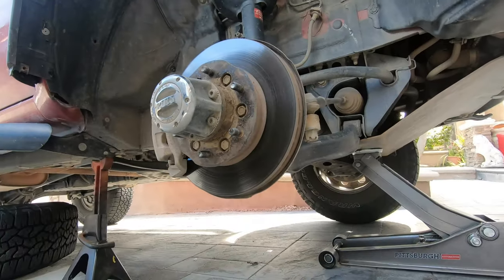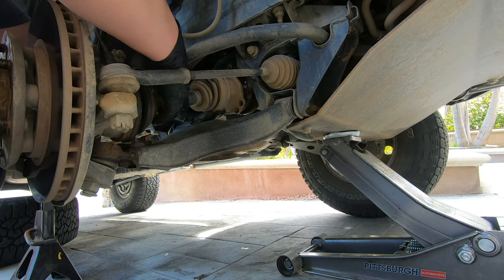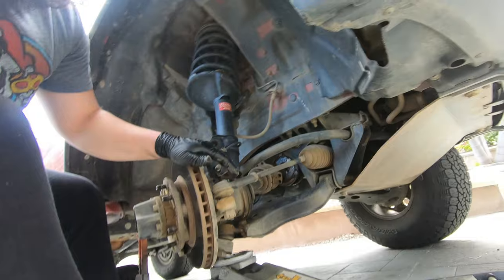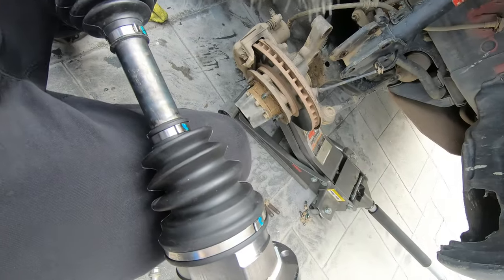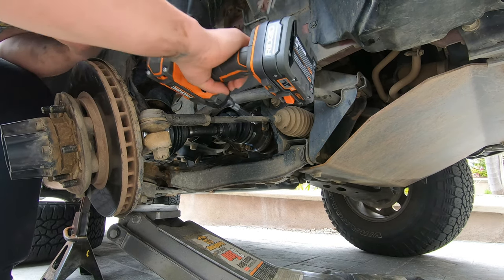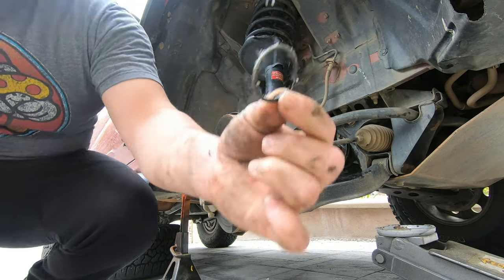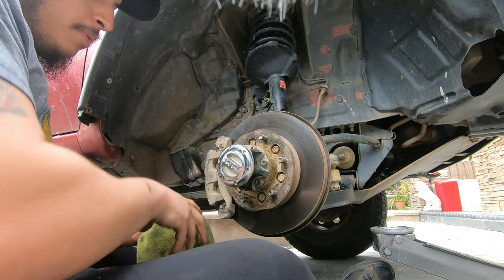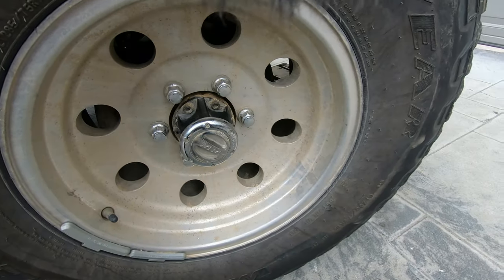How to replace a CV Axle on a R50/ Nissan Pathfinder (96-04)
In this video I replace the CV axle on my 1997 nissan pathfinder. As you guys saw in my previous video, the pathy was struggling a lot! I strongly believe it was due to the CV being in two pieces. I had a poll on my instagram account and to my surprise more people than I thought were interested in a "how to" video. It wasnt until I started editing that I realized that it wasnt  as detailed as I would have liked for it to be. If you guys would like a more detailed how to please let me know and i will make it happen!

Shoutout to my friend Fidel for the help! Follow him on Instagram

Amazon link to some of the parts on the pathfinder:

Suspension parts
Rear shocks

Front left shock

Front right shock

Camber bolt kit

Lights:
32" light bar

Small light bar

Pod lights

Wiring harness

Communication:
Ham radio

Cb radio

CB antenna spring

Cb antenna

Coaxial cable

12v fuse plug

Firestick stud mount

Manual locking hubs

Recovery gear:
D-ring shackles

Recovery strap

Battery jump starter

Air compressor/ tire inflator